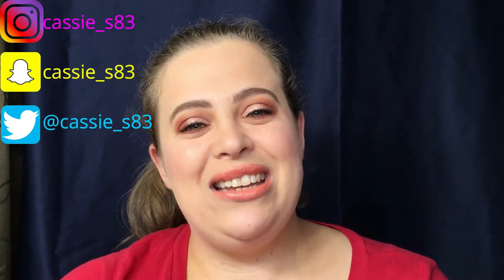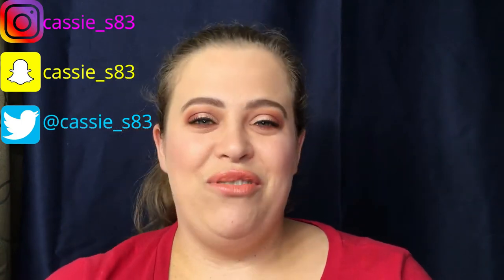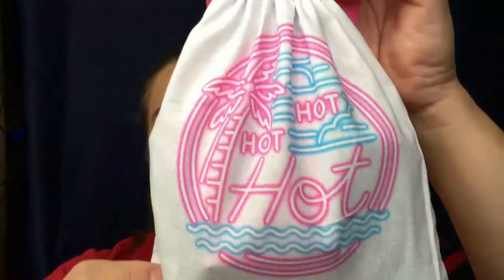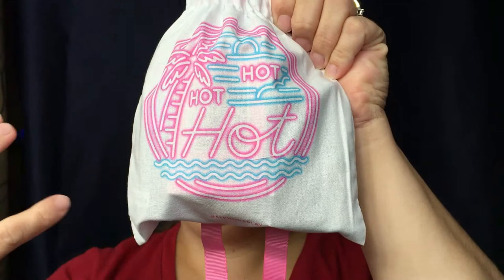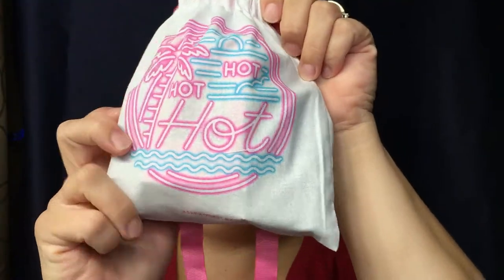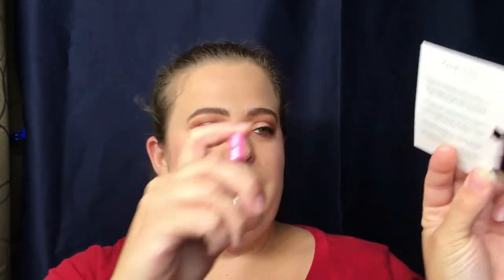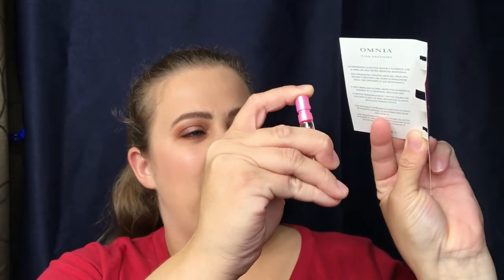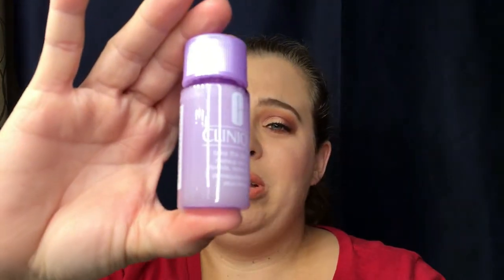Play! by Sephora | June 2018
I would love to hear what you guys got this month!!
* Sephora play box is a $10.00 monthly subscription. It contains 5 deluxe size samples Plus a fragrance sample!